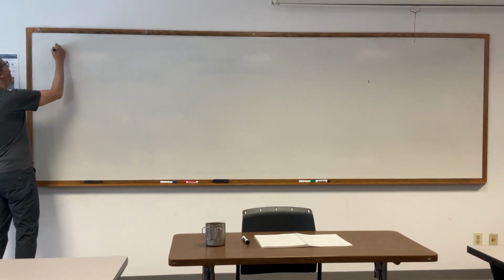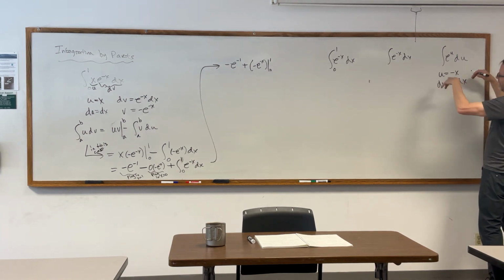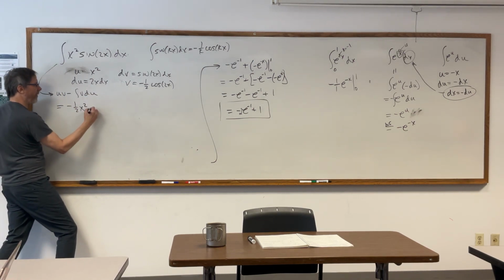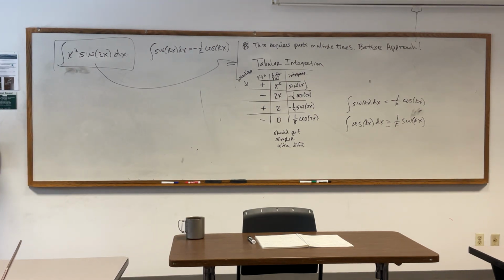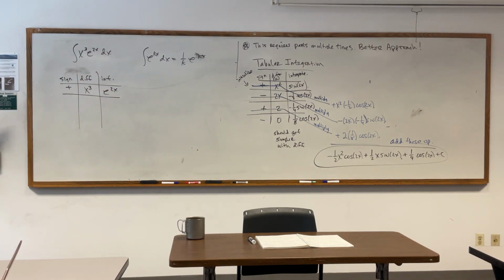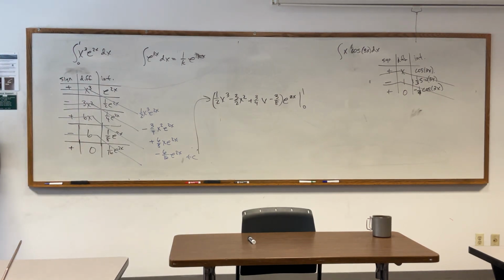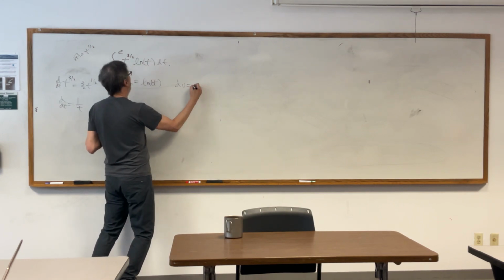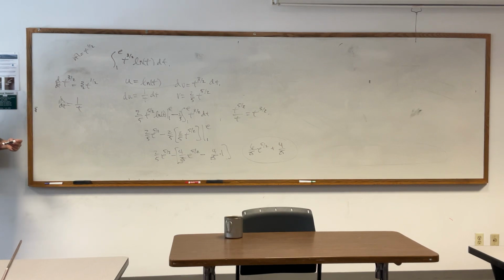MT360B Friday January 20, 2023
More integration by parts, tabular integration, working on webwork together.